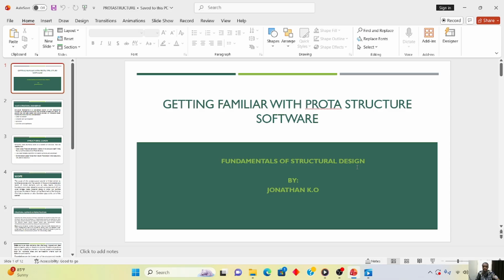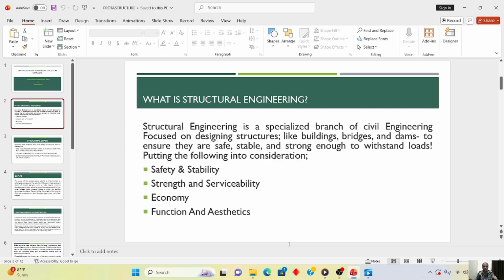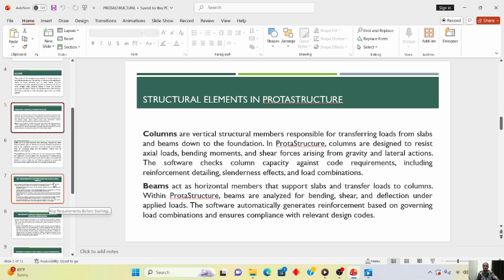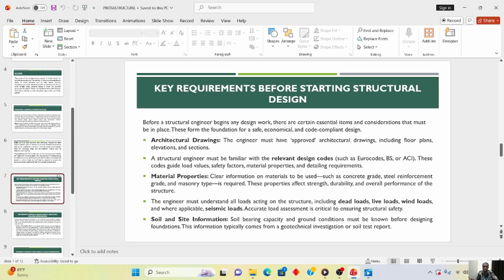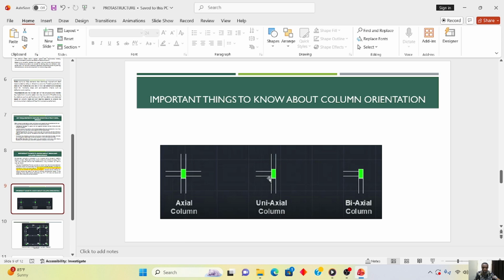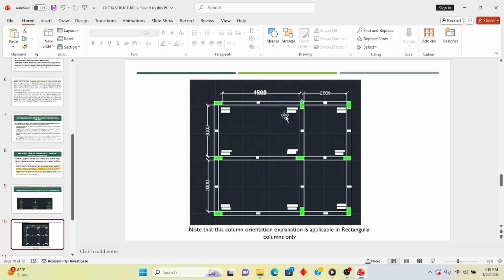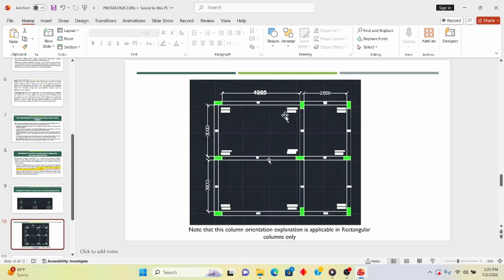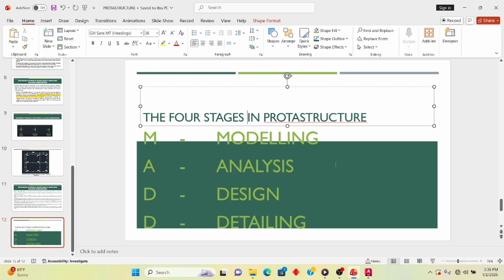Stop and Learn About the fundamentals of Structural Engineering!!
Analysis and design using Protastructure